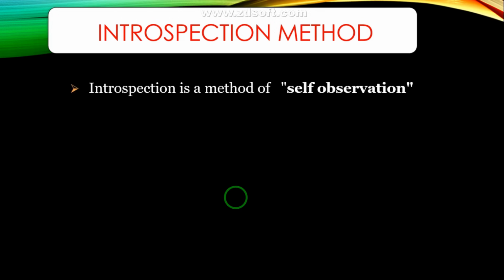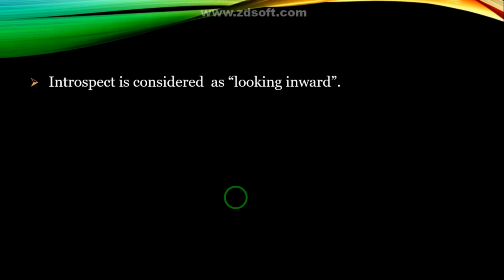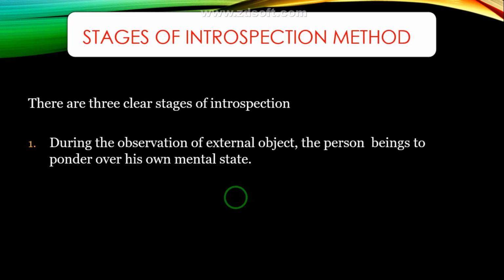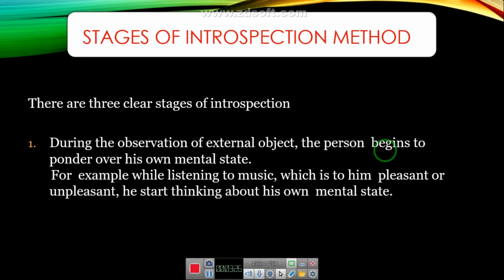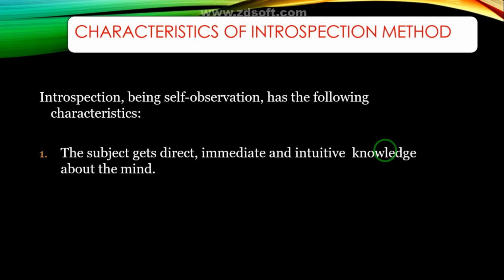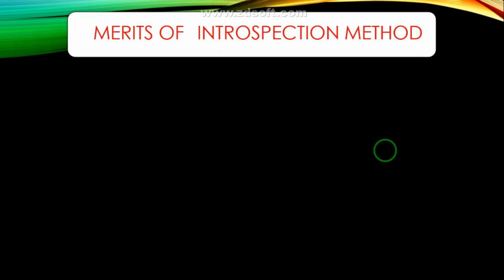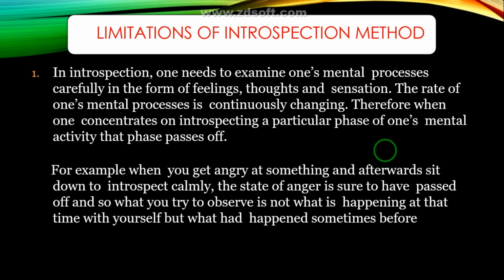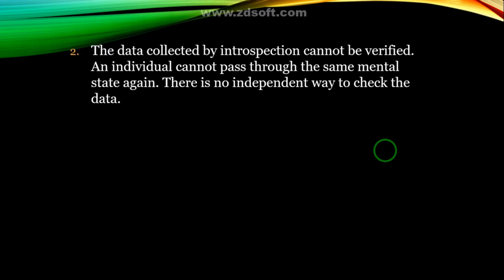3 INTROSPECTIVE METHODS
Employability skills and development  INTROSPECTIVE METHODS